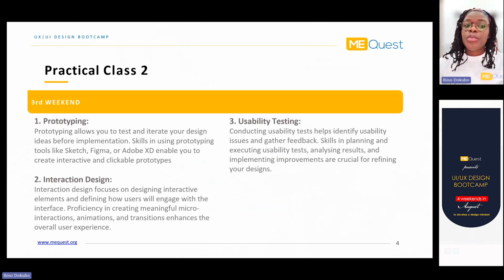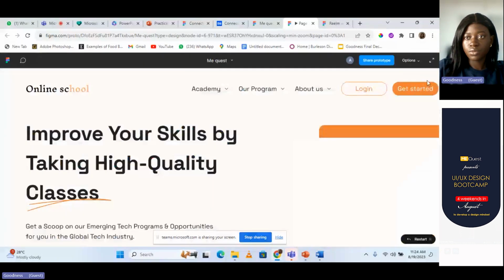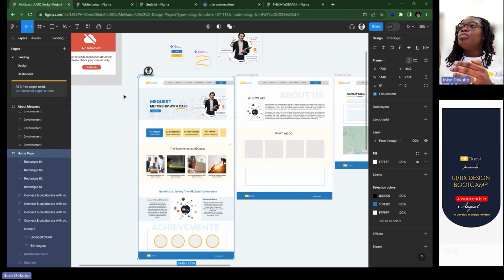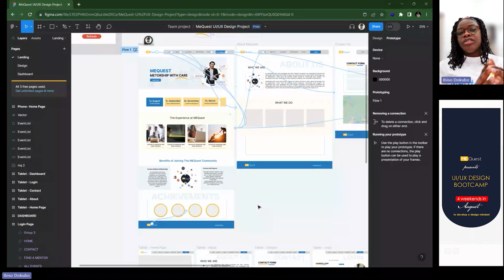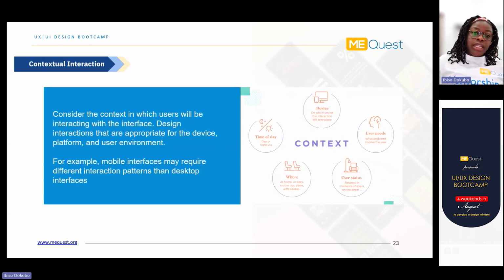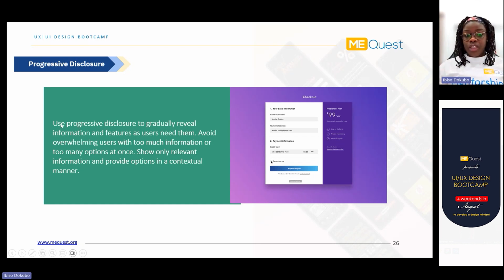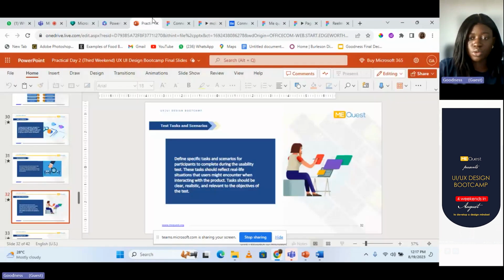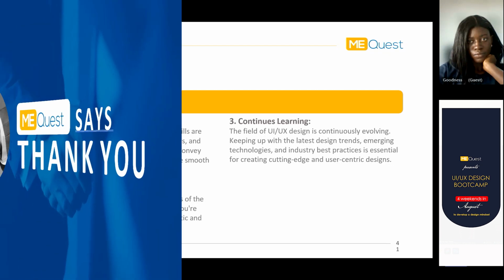MeQuest UX Bootcamp Day 3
3rd WEEKEND We covered 3 key areas:-

1. Prototyping: Prototyping allows you to test and iterate your design ideas before implementation. Skills in using prototyping tools like Sketch, Figma, or Adobe XD enable you to create interactive and clickable prototypes

2. Interaction Design: Interaction design focuses on designing interactive elements and defining how users will engage with the interface. Proficiency in creating meaningful micro- interactions, animations, and transitions enhances the overall user experience.

3. Usability Testing: Conducting usability tests helps identify usability issues and gather feedback. Skills in planning and executing usability tests, analysing results, and implementing improvements are crucial for refining your designs.